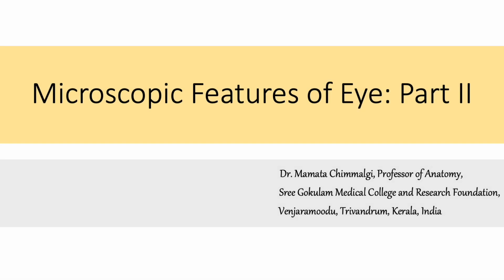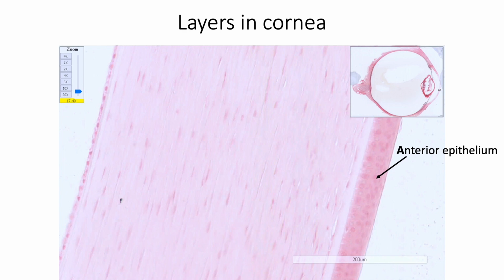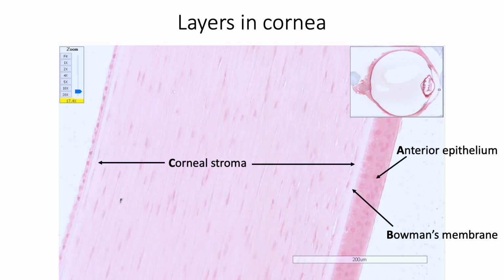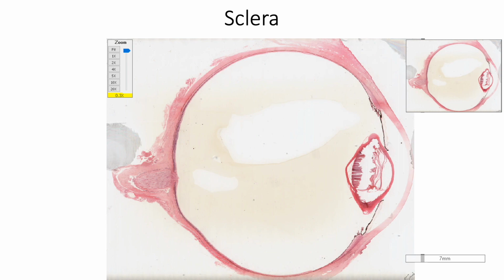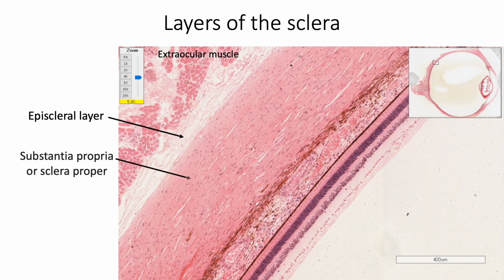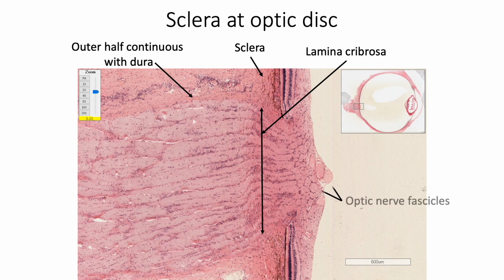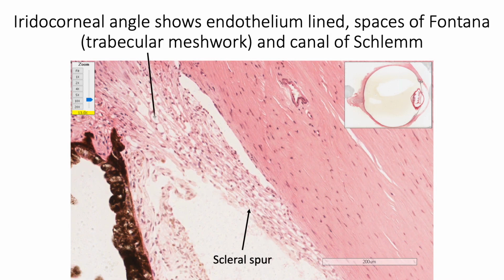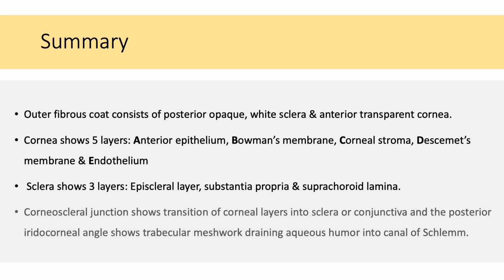Histology with Chimmalgi: Eye part II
Microscopic features of eye: Part II